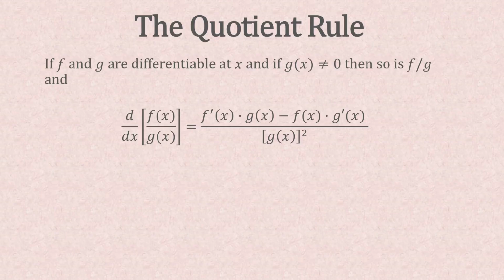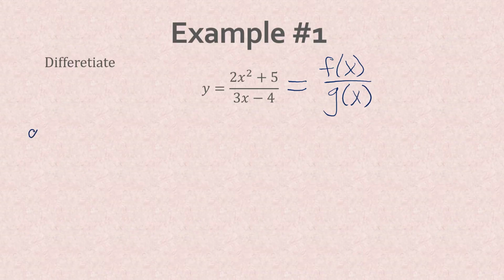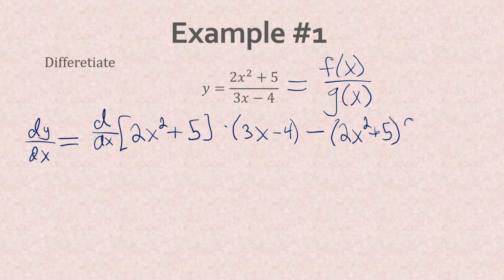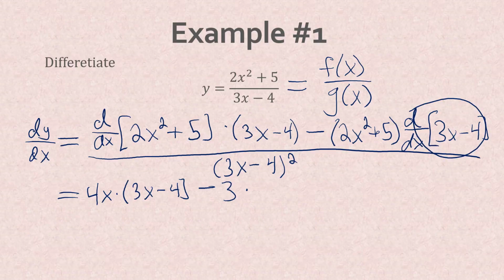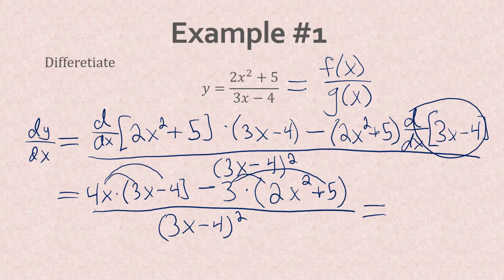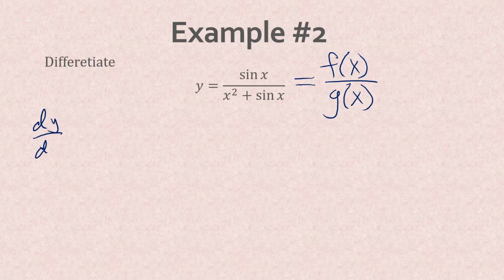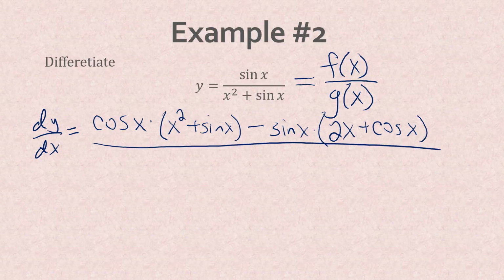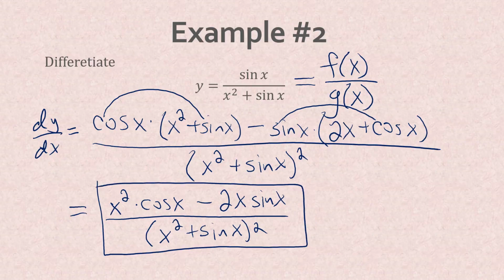The Quotient Rule